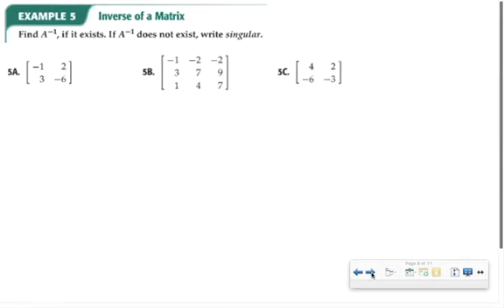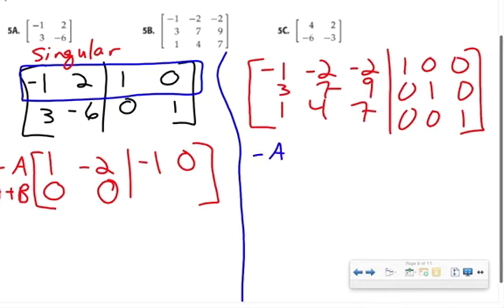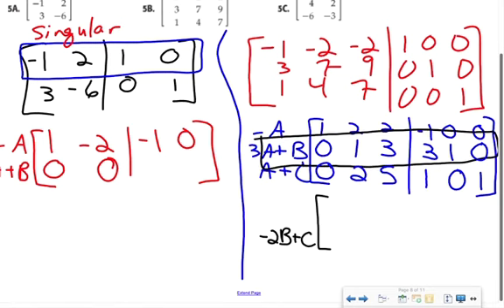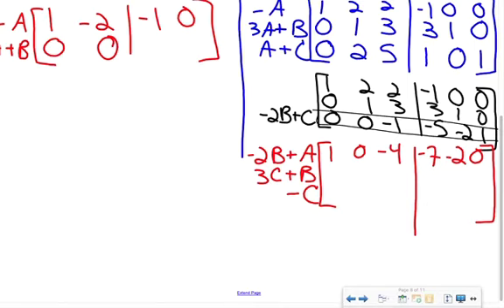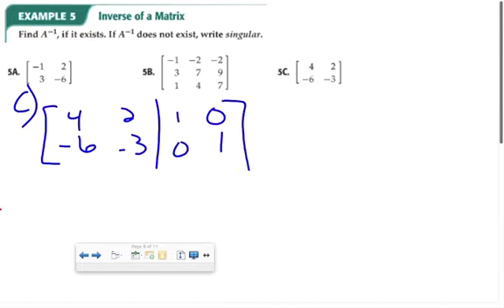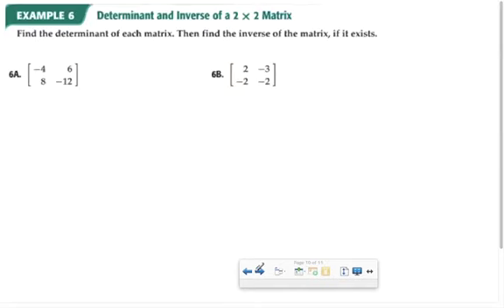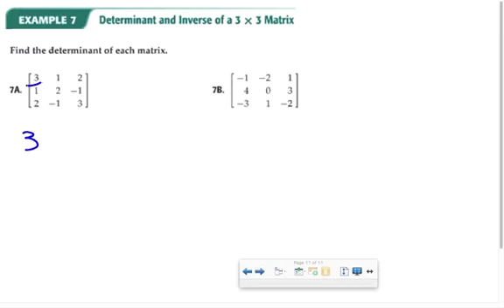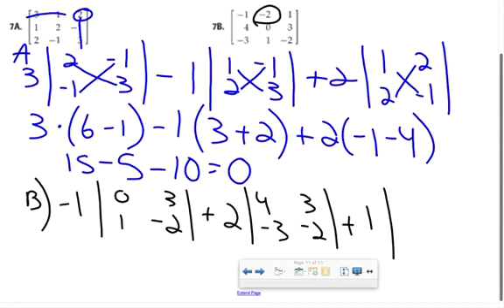Matrix Multiplications, Inverses and Determinants Day 2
Lesson Video for "Matrix Multiplications, Inverses and Determinants Day 2", taught by Mrs. Clouse at River Ridge High School